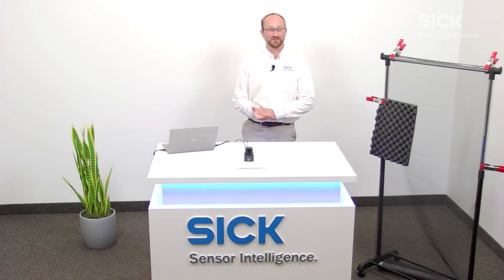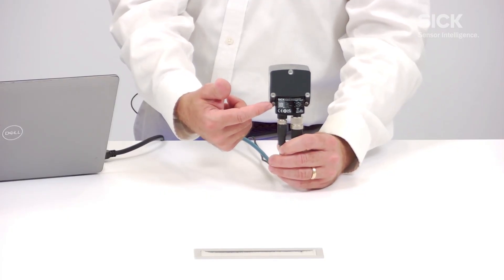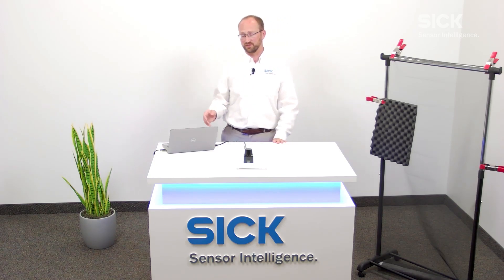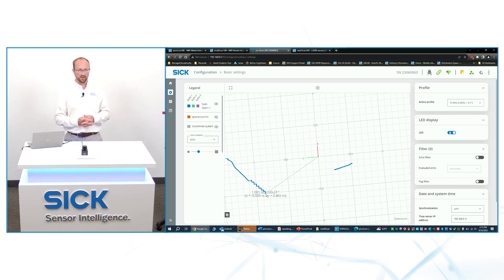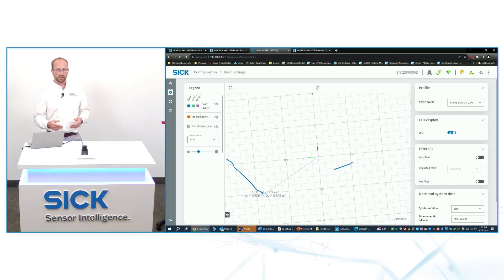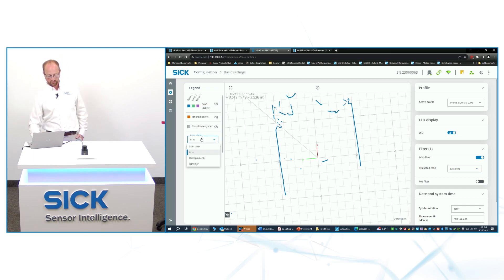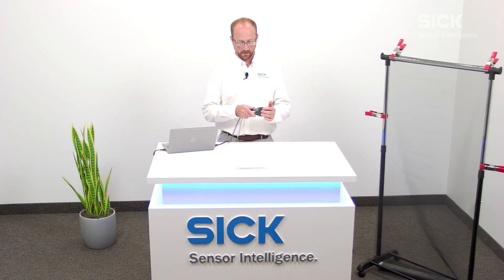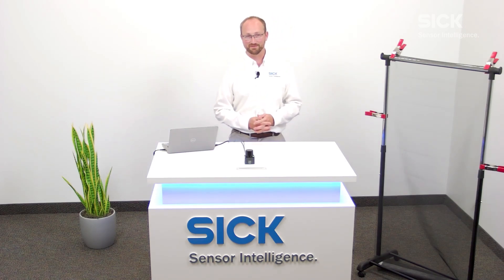picoScan100 - High Performance 2D LiDAR in a compact housing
With a large scanning range, fine angular resolution and high sensitivity, the picoScan100 2D LiDAR sensor, successor of the TiM series, is setting new standards. It also reliably detects small and dark objects. The sensor delivers exact measurement data and features integrated processing of data that is transmitted through various communication interfaces. The compact picoScan100 equipped with multi-echo technology has a rugged housing and ensures reliable measurement results even under harsh ambient conditions. It can be used in demanding industrial applications both in- and outdoors. The picoScan100, available in three variants (Core, Prime and Pro), can also be adapted with other features to meet individualized requirements.